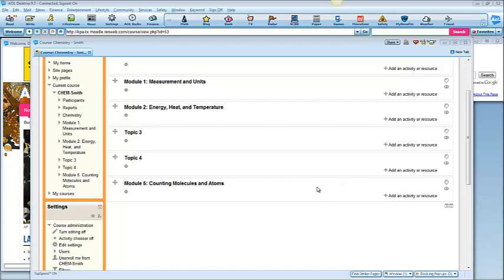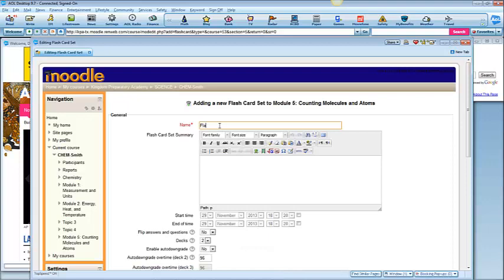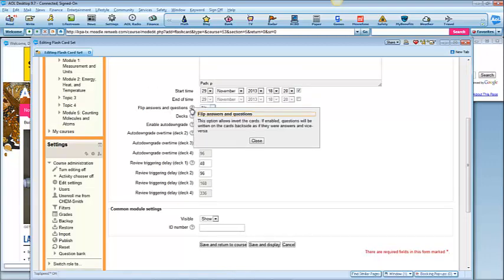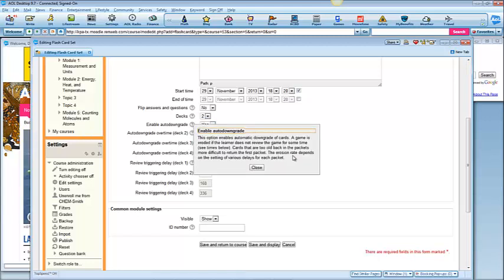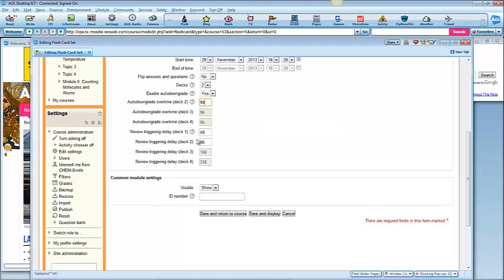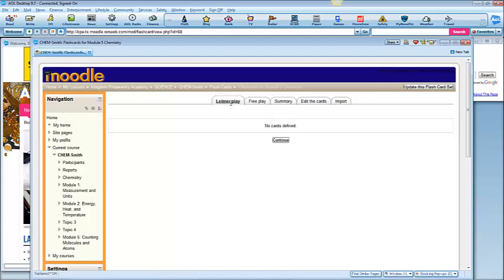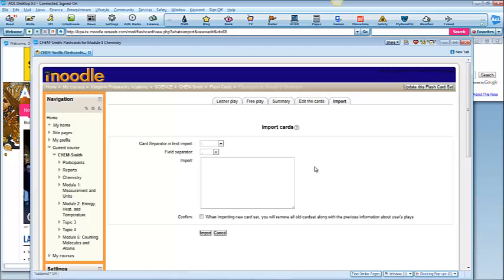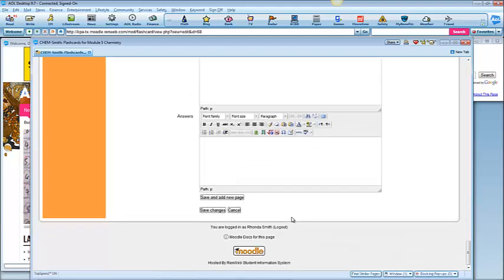Moodle Training Flashcards